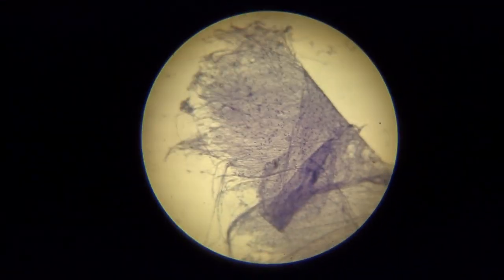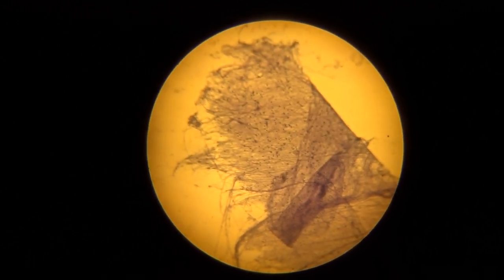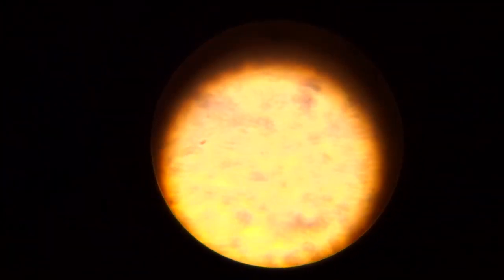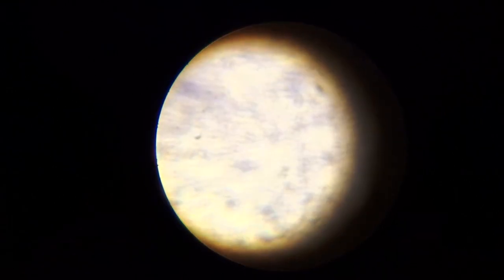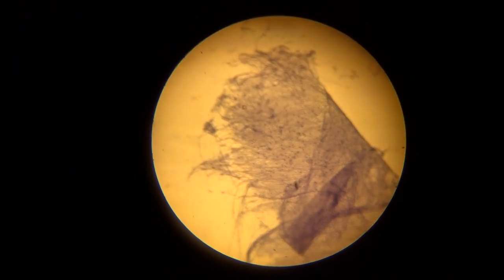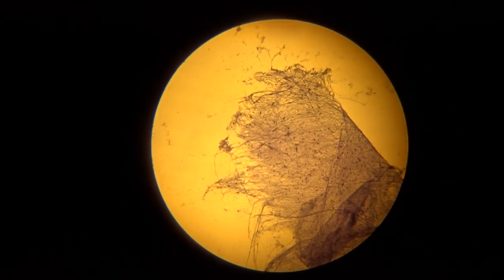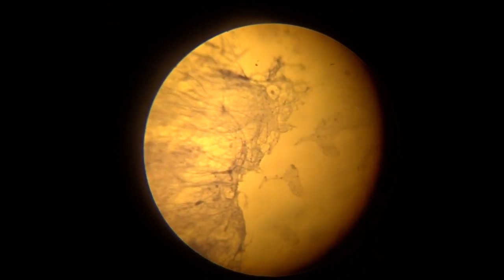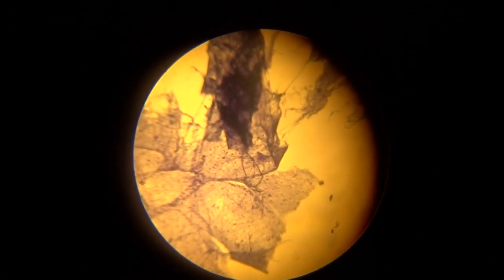Brain Cells Under the Microscope